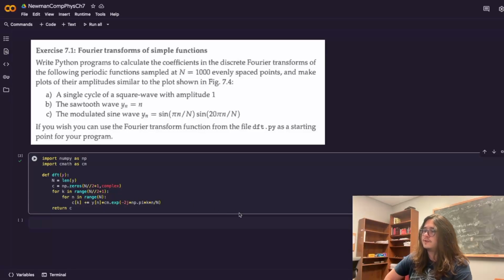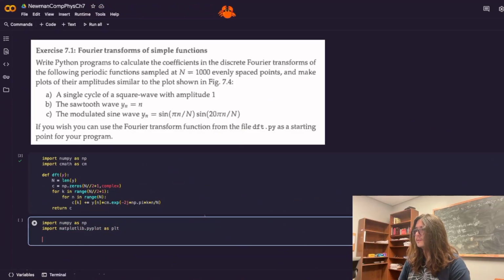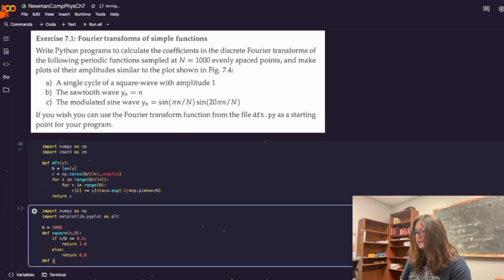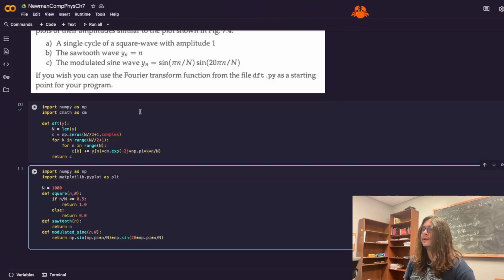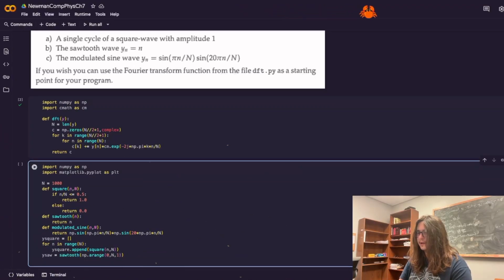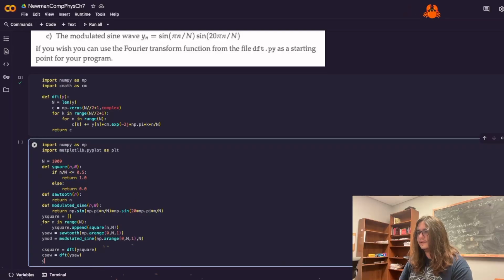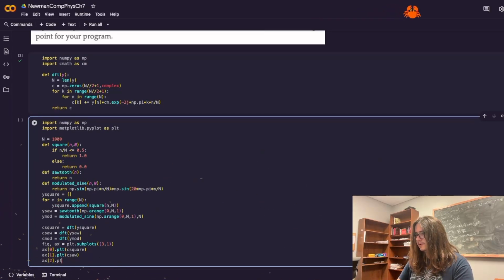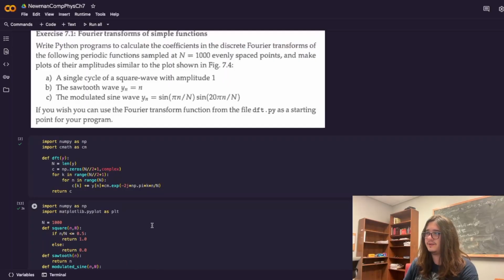Newman Computational Physics 7.1